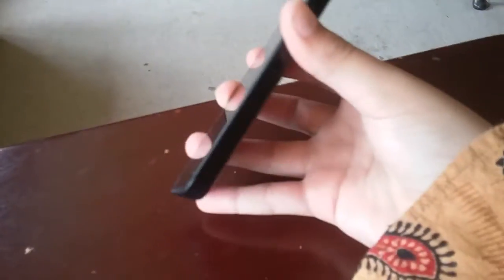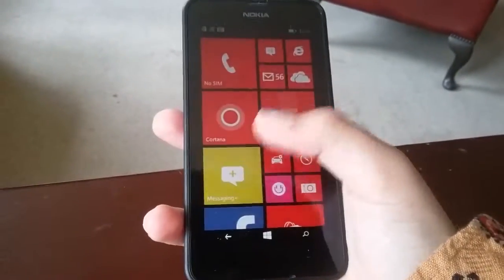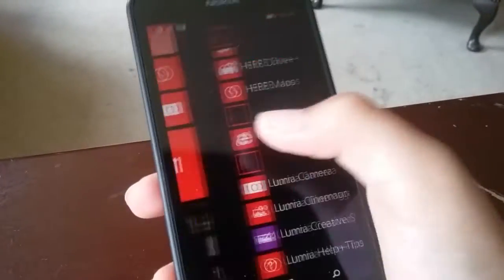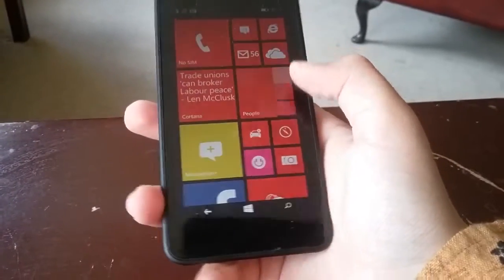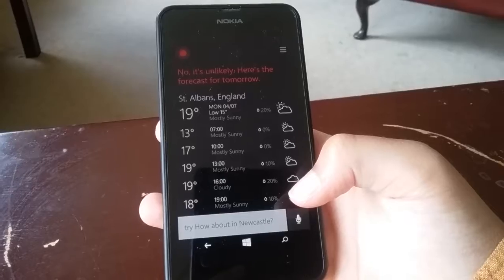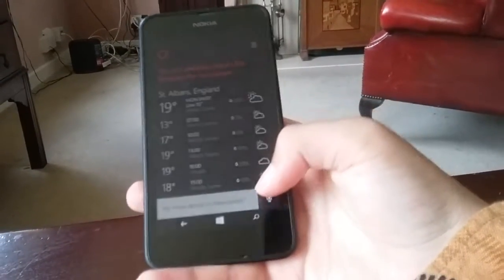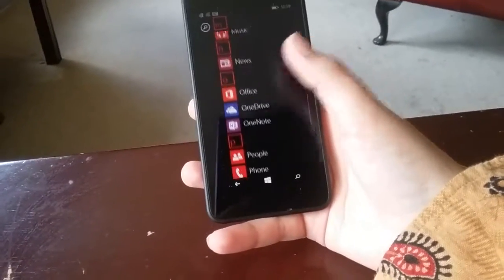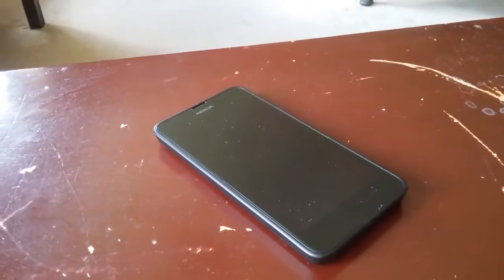Nokia Lumia 635 review